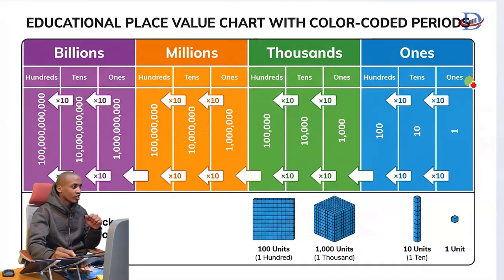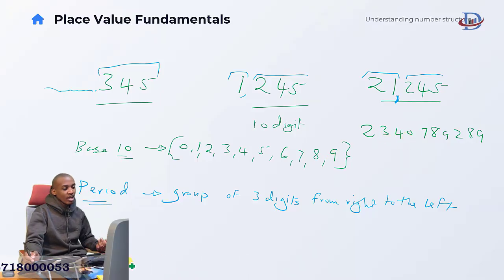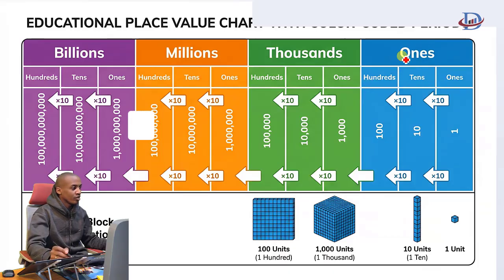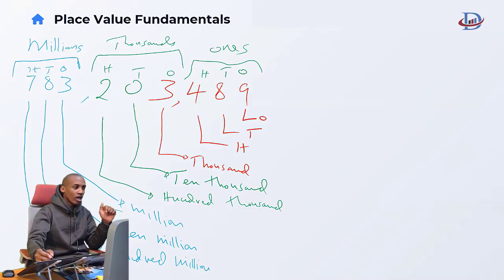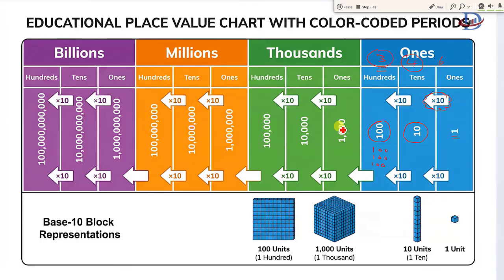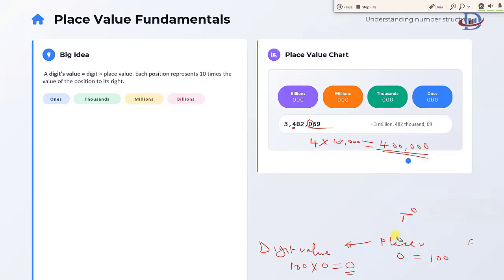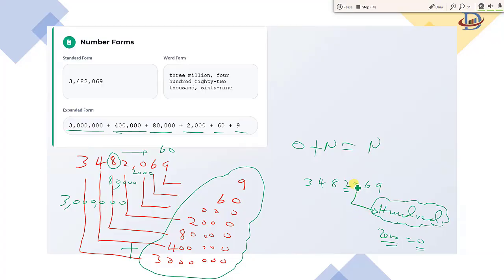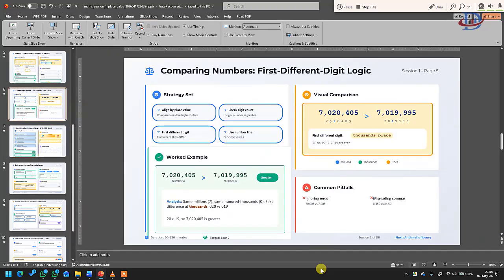Session 3 : Place Value & Digit Values Made Simple | Easy Math Tutorial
Understanding place value is the foundation of mastering mathematics—and this tutorial makes it simple and clear.

In this video, you’ll learn how to identify the value of each digit in a number based on its position, from ones and tens to hundreds, thousands, and beyond. The lesson breaks down concepts step by step, making it easy for learners at all levels to follow along.

🔹 What you’ll learn:

Meaning of place value
Difference between digit and its value
How to read numbers correctly
Understanding ones, tens, hundreds, and thousands

This tutorial is perfect for students, teachers, and anyone looking to strengthen their math basics.

👉 Watch till the end and build your confidence in numbers!